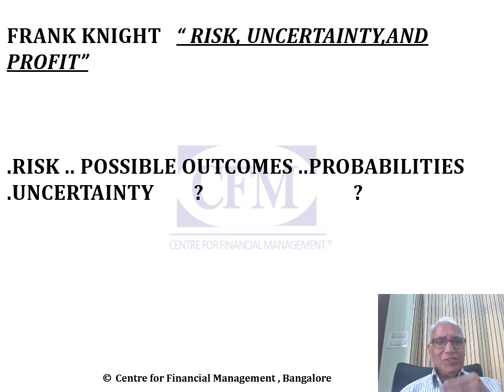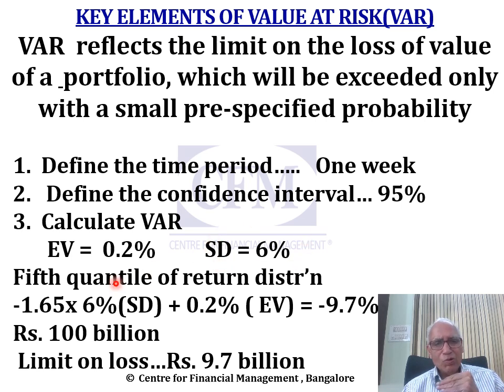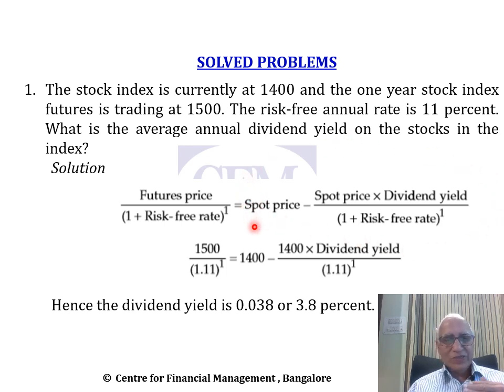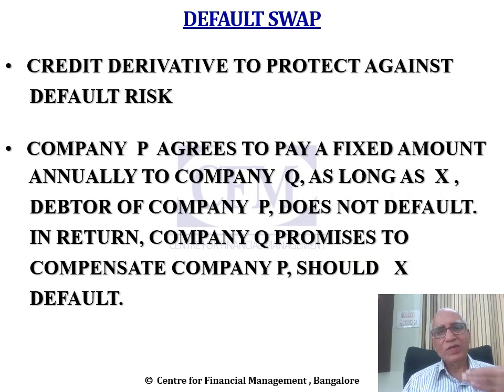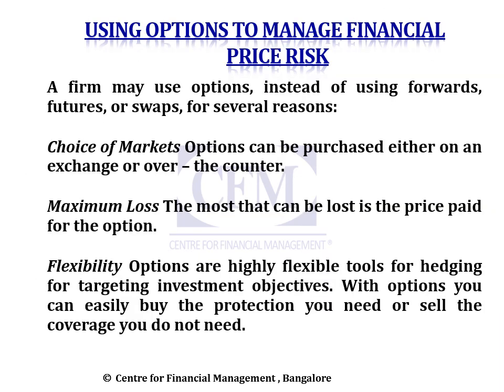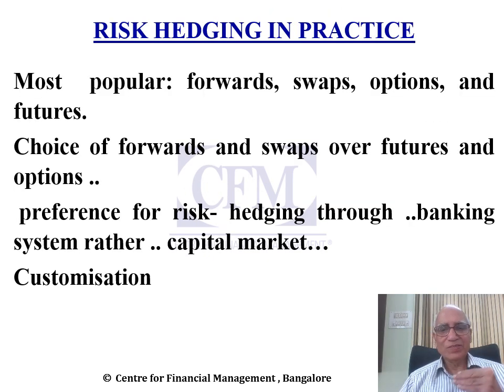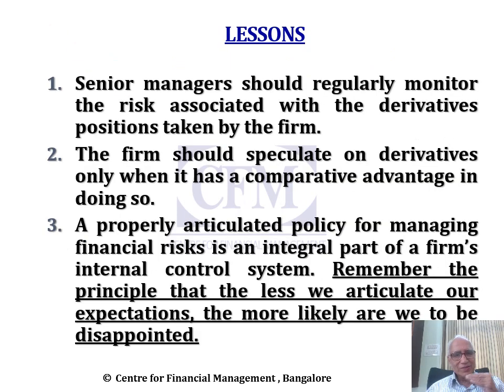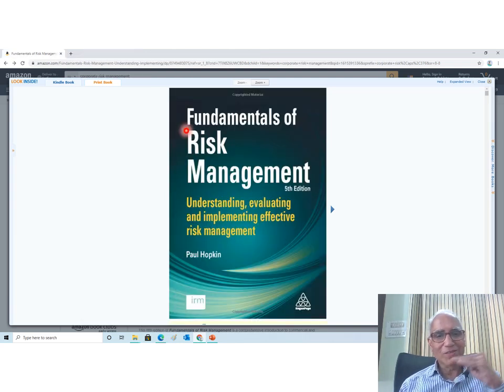Lecture 10- Risk Management | Finance for Managers| Dr. Prasanna Chandra